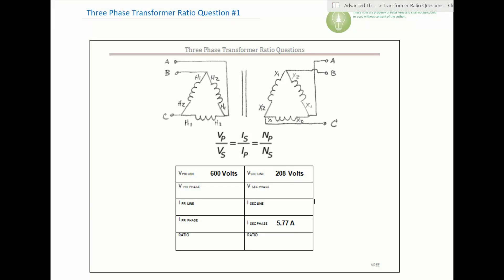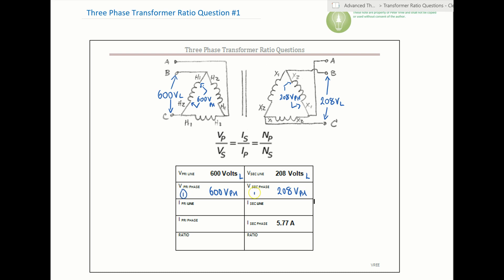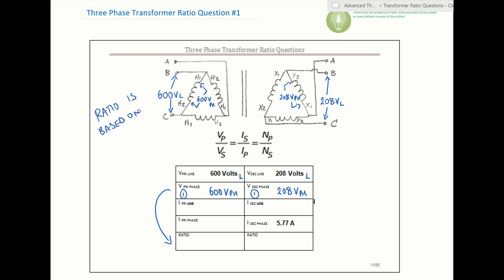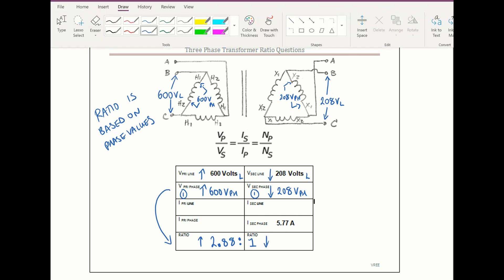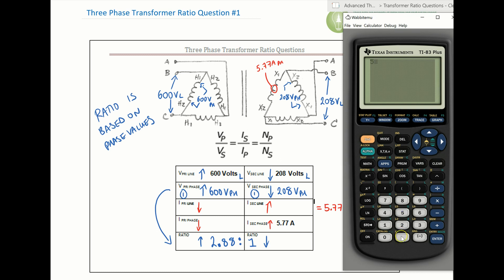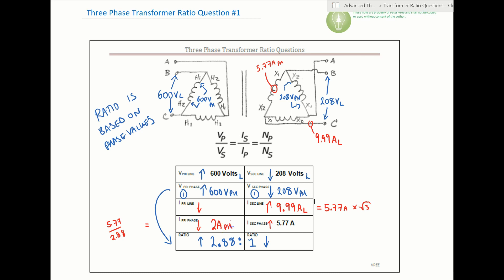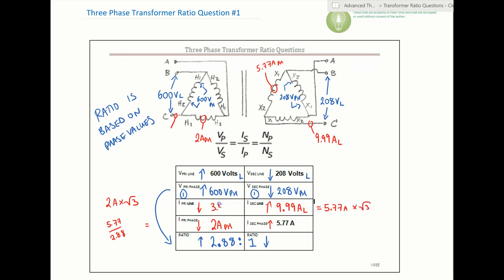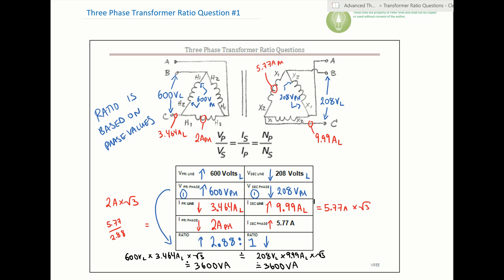3 Phase Transformer Ratio Question #1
This video will walk you through the ratios of current and voltage on a 3 Phase Delta to Delta transformer

If you wish to follow along with us, you can download the PDF of the questions here: